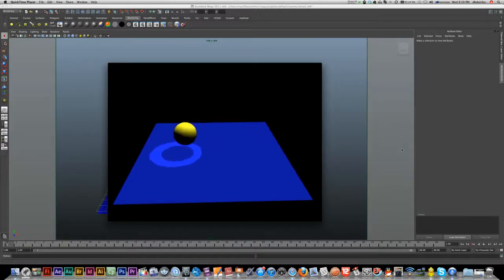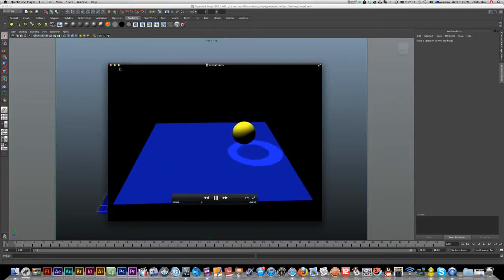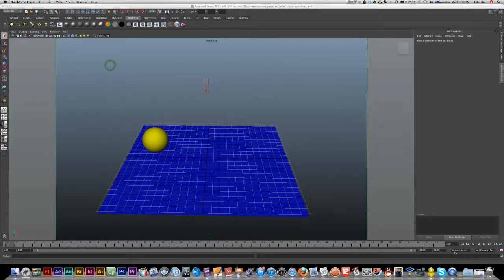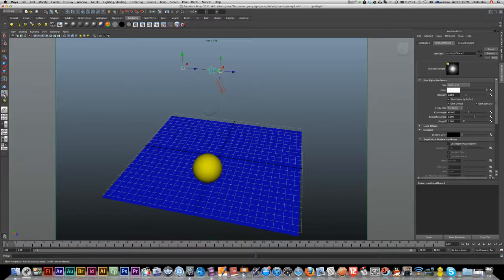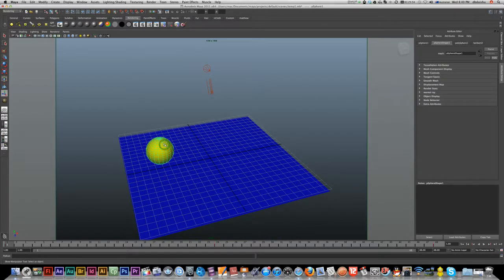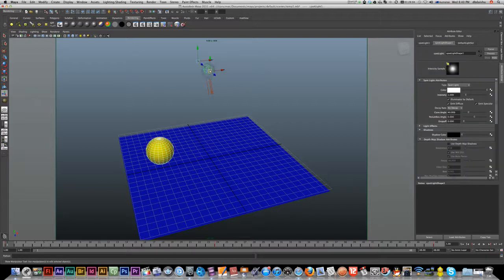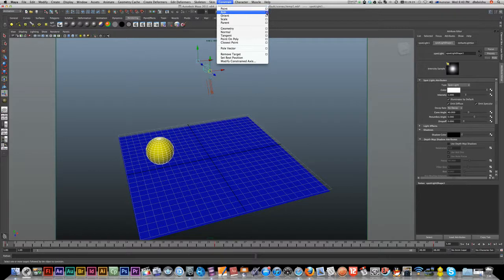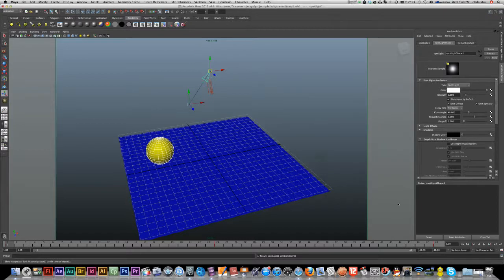3D Maya: Animate a Spotlight Tutorial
How to animate a spotlight to follow a moving object in Maya.